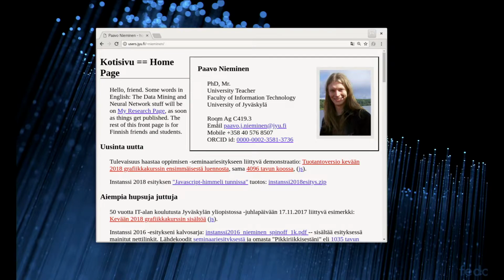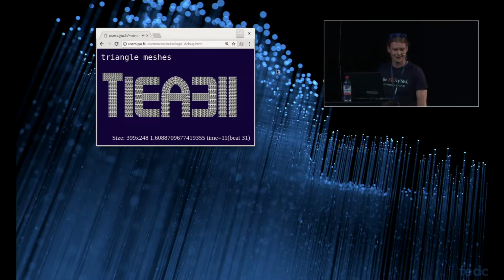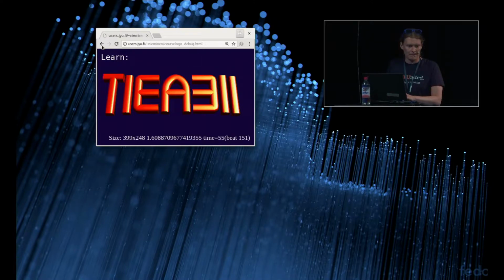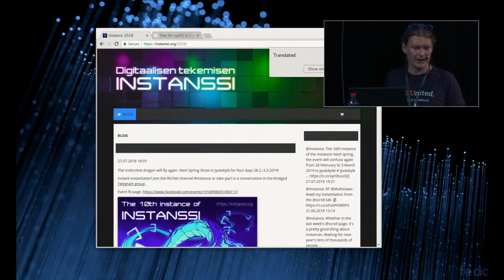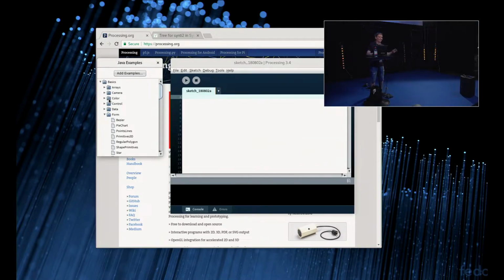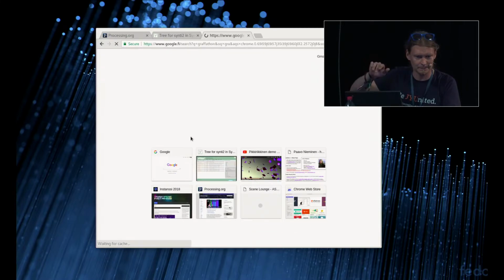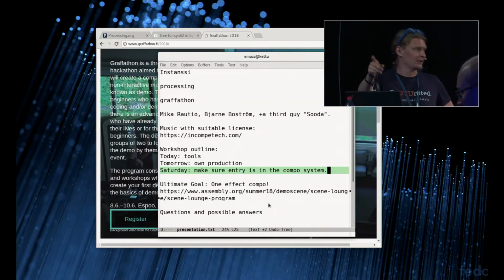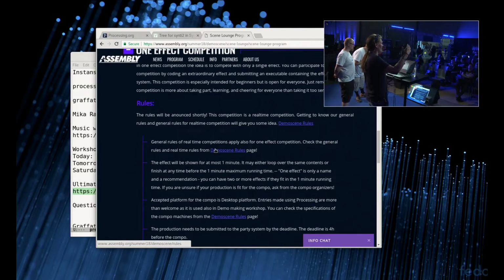AssemblyTV Seminar - Let's make a demo workshop